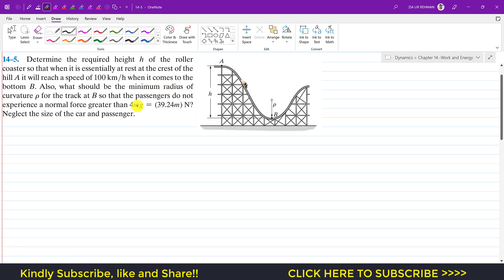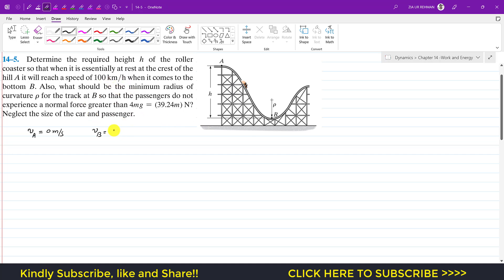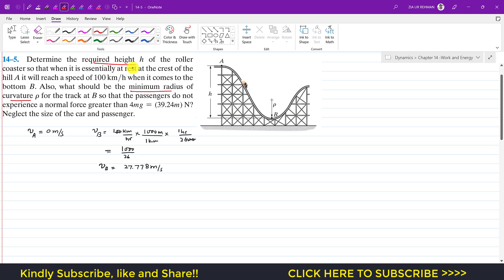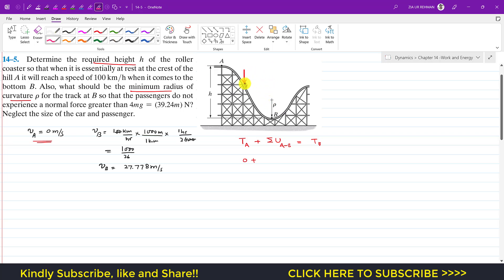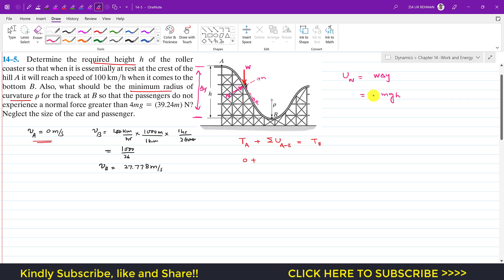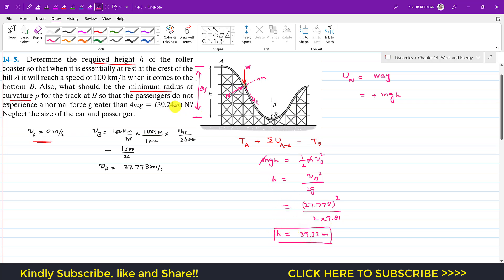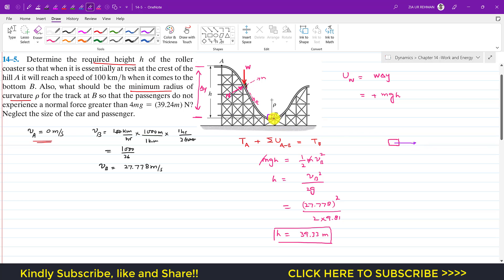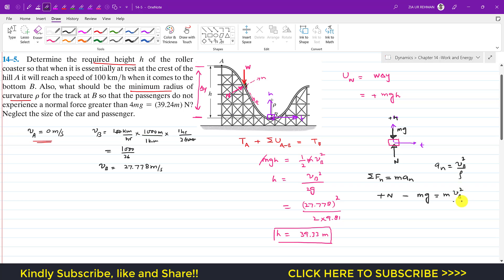14-5 Kinetics of a Particle: Work and Energy | Chapter 14: Hibbeler Dynamics | Engineers Academy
14–5. Determine the required height h of the roller coaster so that when it is essentially at rest at the crest of the hill A it will reach a speed of 100 km/h when it comes to the bottom B. Also, what should be the minimum radius of curvature r for the track at B so that the passengers do not experience a normal force greater than 4mg = (39.24m) N? Neglect the size of the car and passenger.